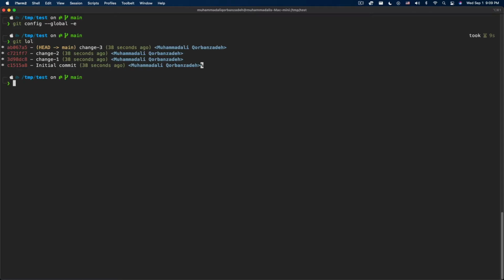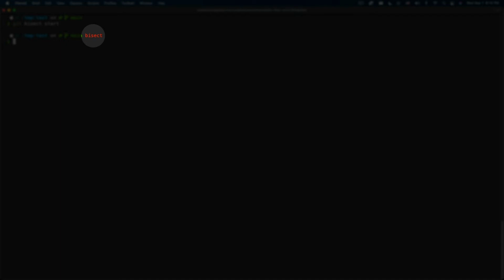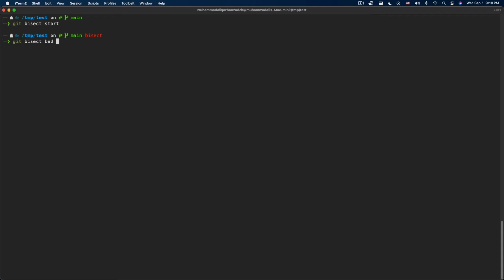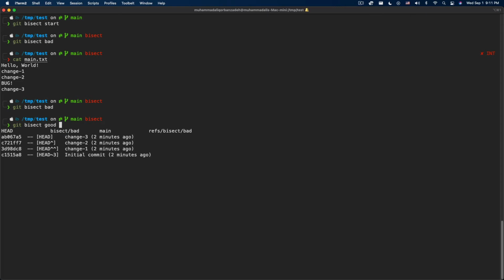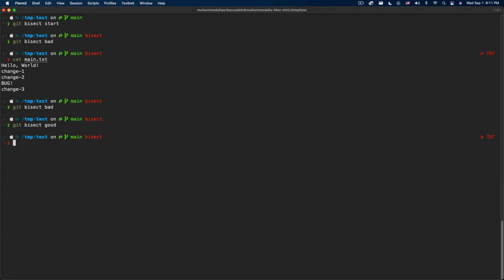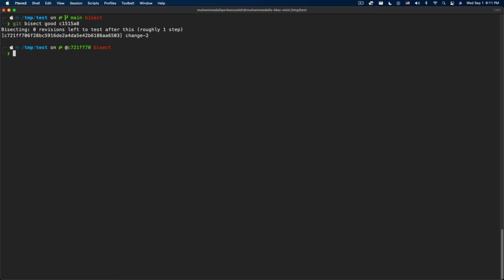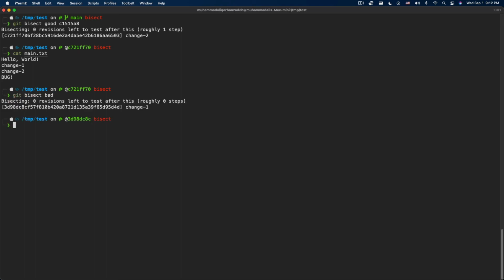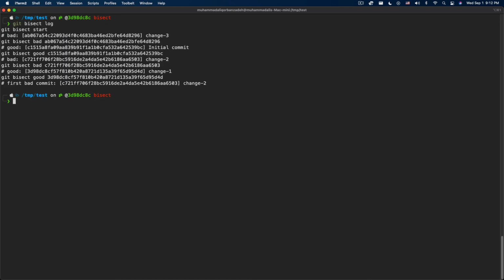Find faulty commits in your git repository | git bisect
If you're working on a project, there's always the challenge of finding the commit that caused a bug.
 If you're using git on that project, you can use the `bisect` command to find the commit that caused the bug.

In this tutorial, I'll show you how to use the `bisect` command to find bad commits in a project.